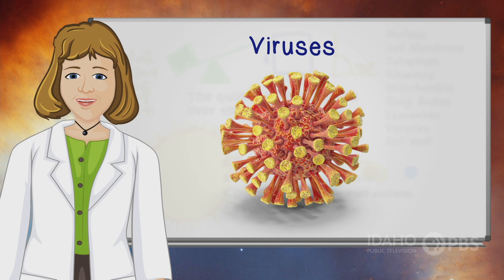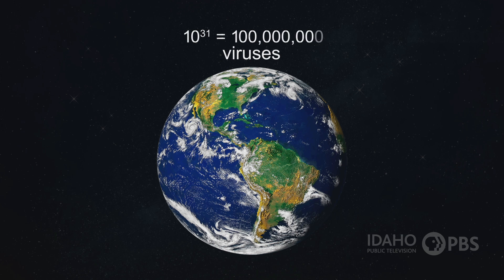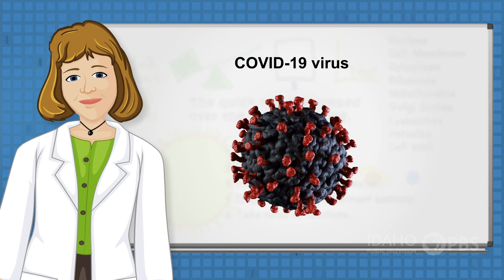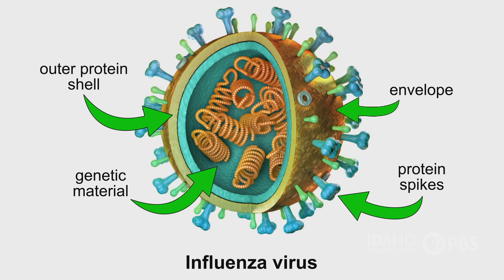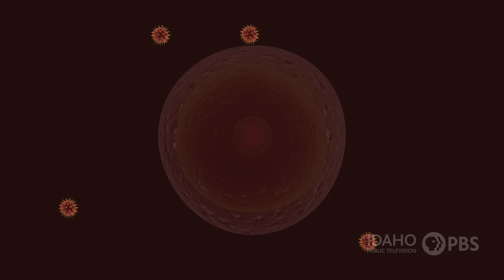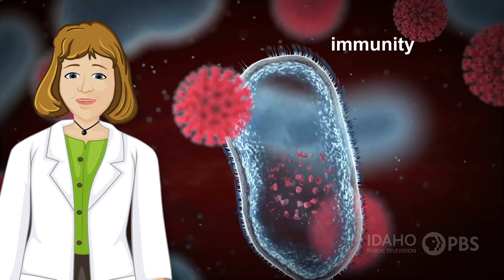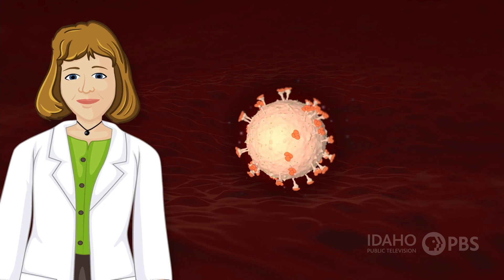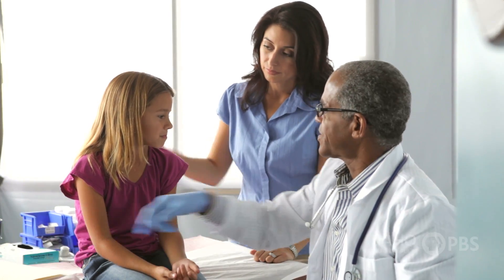Viruses: What is a Virus? | Science Trek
Viruses are microscopic beings that can make you really sick. Find out what makes something so small so dangerous and what you can do about it.

Viruses ['vī-rəs-əz]
Tiny one-celled living organisms, also called microbes, too small to be seen with your eyes.

Viruses are everywhere, but they must invade a human, animal or plant host cell in order to grow and reproduce. Viruses can cause disease such as the flu, colds, Ebola, West Nile, HIV, SARS and COVID-19. They can enter through the nose, mouth or breaks in the skin. Fortunately, our immune system usually gets rid of viruses before they can reproduce too much and cause harm. Viruses, what is a virus? Find out on this episode of Science Trek!